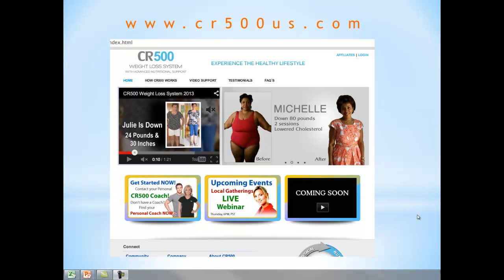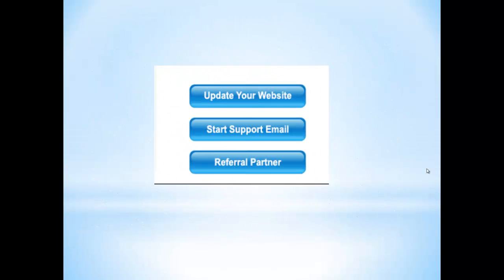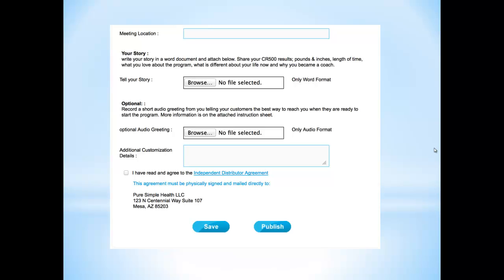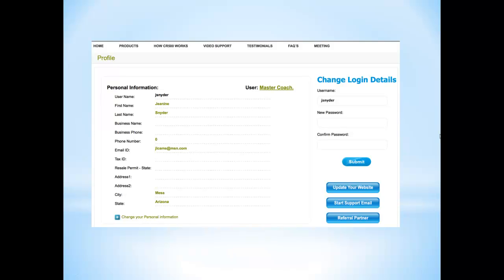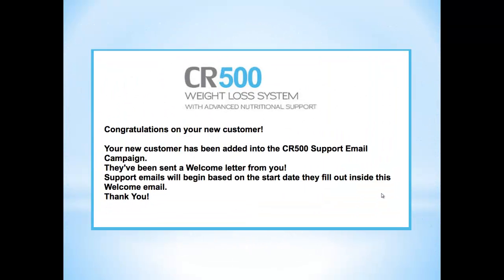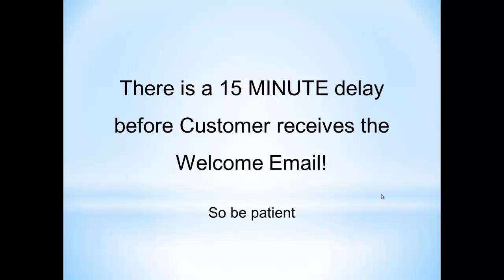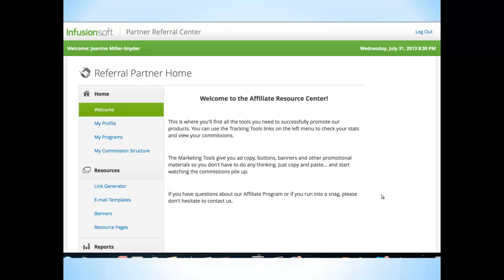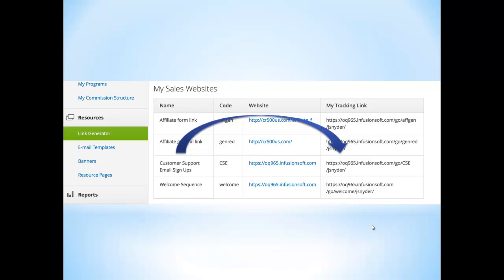How To Customize Marketing Material (Quick Review)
quick overview of how to sign up